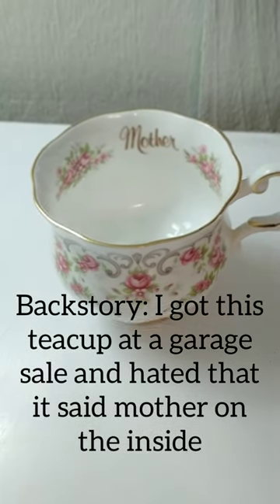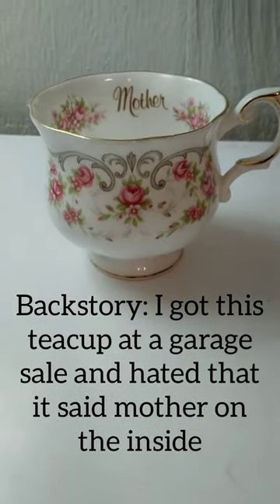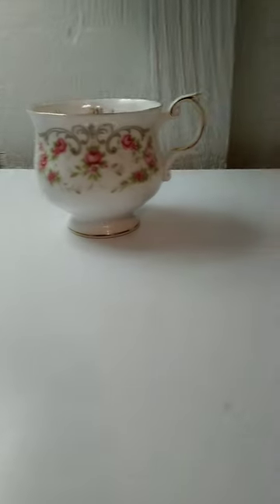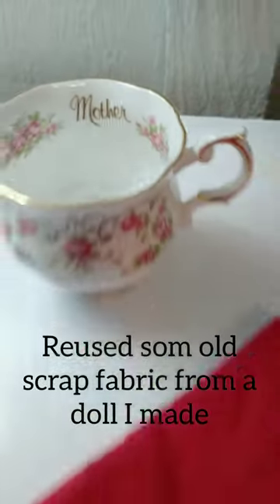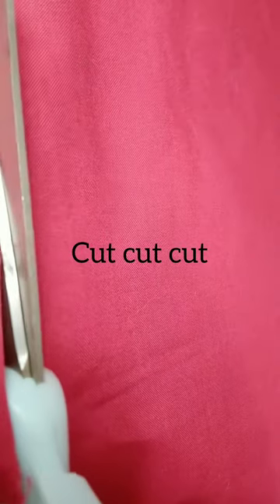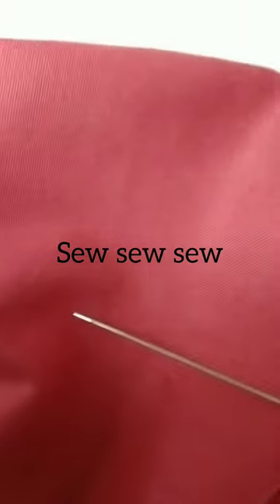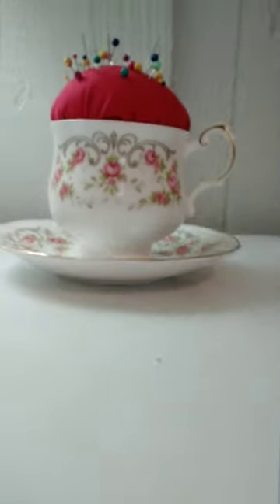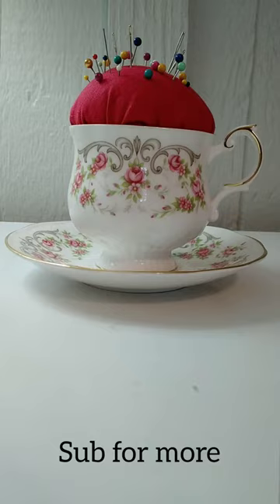Sewing a pincushion teacup!